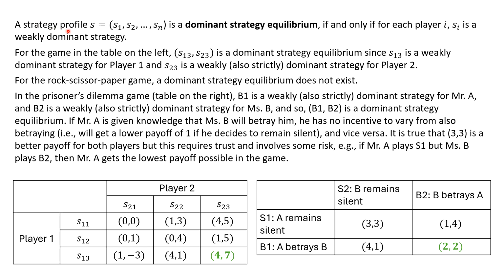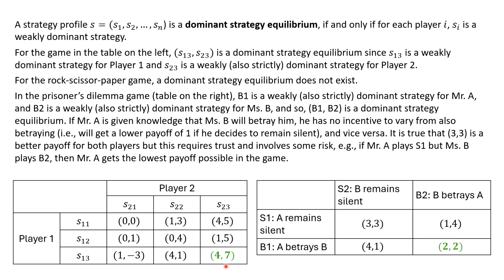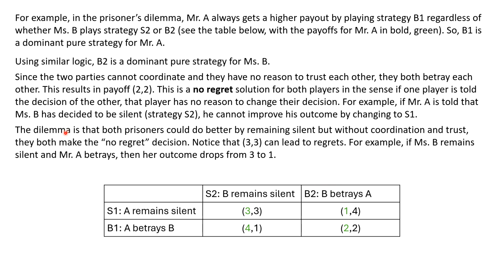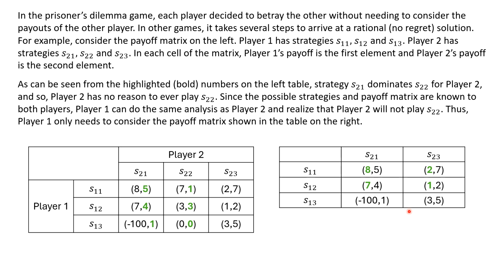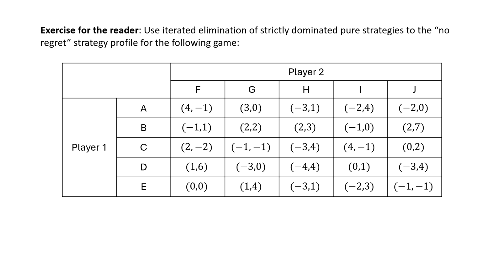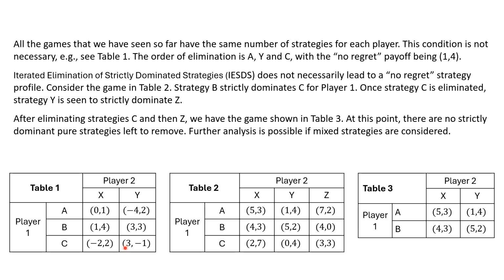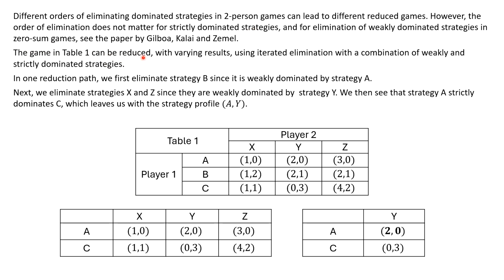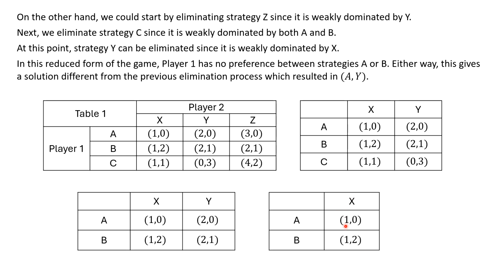Simultaneous Games I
This lesson introduces key ideas used to analyze simultaneous games, focusing on dominant strategy equilibrium, strictly dominated pure strategies, and the iterated elimination of strictly dominated strategies. Using examples such as the prisoner’s dilemma and other payoff matrices, it explains how players can identify strategies that are always better than alternatives, rule out strategies that rational players would never choose, and progressively reduce a game to a smaller, more manageable form. The lesson also shows how these ideas can lead to a “no regret” or rational outcome, while emphasizing that such outcomes are not always the same as the best cooperative outcome for all players.

Reference
I. Gilboa, E. Kalai, E. Zemel, On the order of eliminating dominated strategies, Operations Research Letters, Volume 9, Issue 2, 1990, Pages 85-89.

Errata
1. Concerning the example on Slides 9 and 10: The two paths give different answers, so the order of elimination matters for weakly dominated strategies (unlike strictly dominated ones). Both answers are "no regret" profiles of the original game, but each path discards no-regret profiles that the other keeps. Moreover, Player 1 prefers the first answer and Player 2 prefers the second. So, elimination of weakly dominated strategies must be used with care.